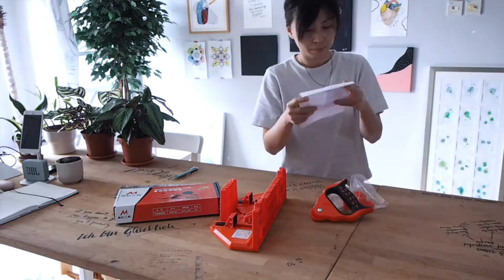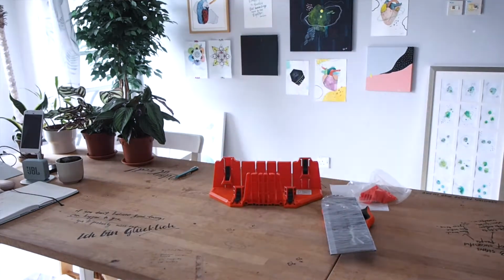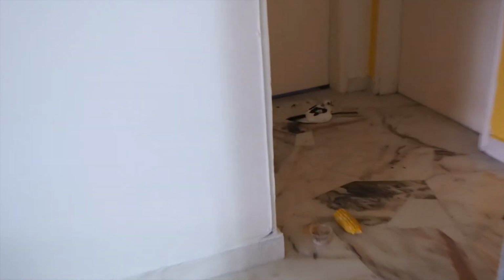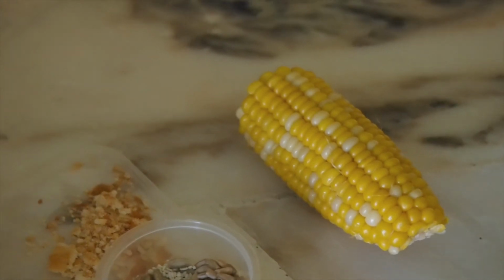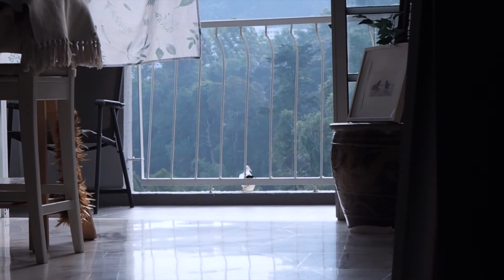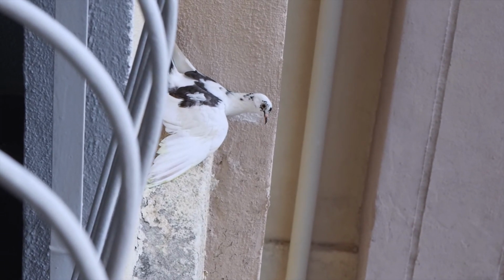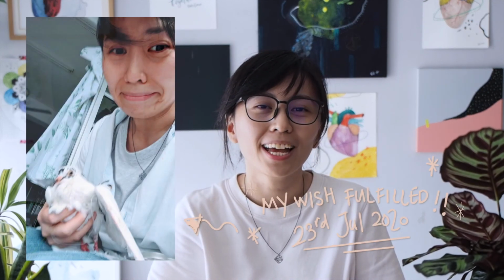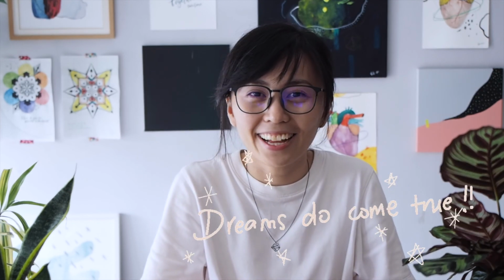Saving A HANGING Pigeon | ARTVLOG #9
Be careful what you wish for, you might just get it! 😉

The Story: 00:00
The Rescue 01:30
The Second Day 06:55

Wow, took me a while to edit this video, plus I was curing from a two days fever. I have recovered fully.  Nevertheless, I hope you enjoy this video. 😊

MY DREAM CAME TRUE!!!

I post videos of my art projects and things I do in the studio !

Second song: 05:50
Song : 샛별 - 좋은 점